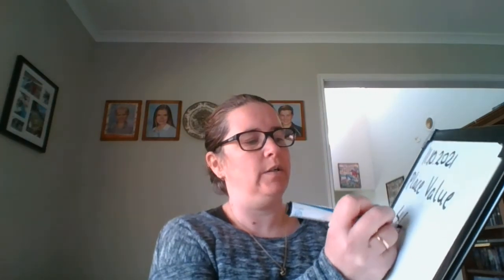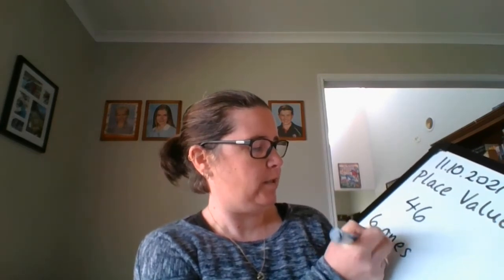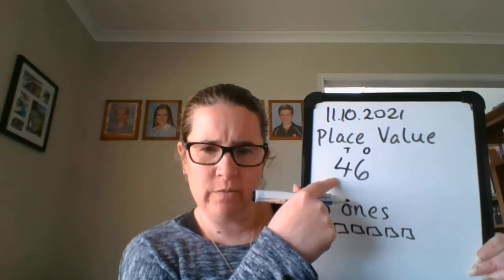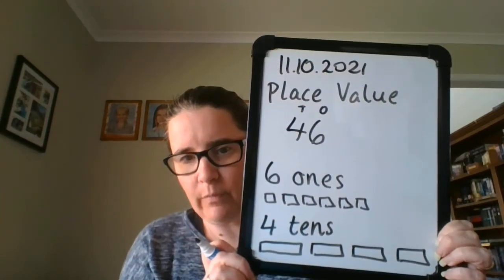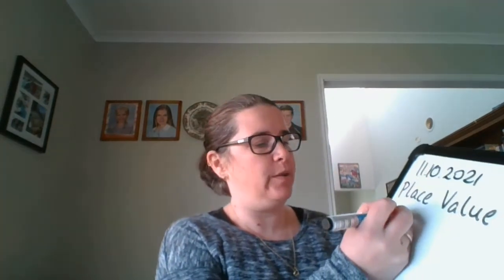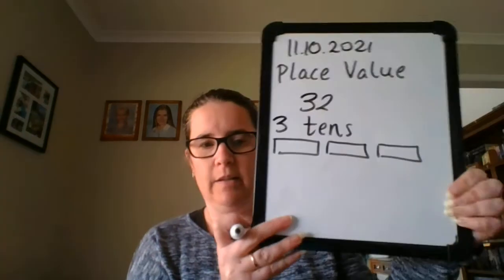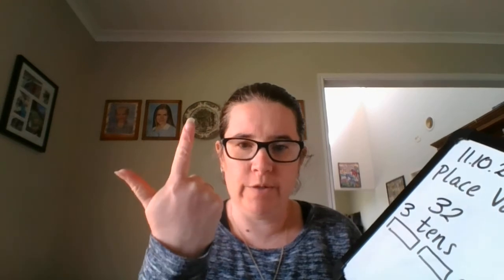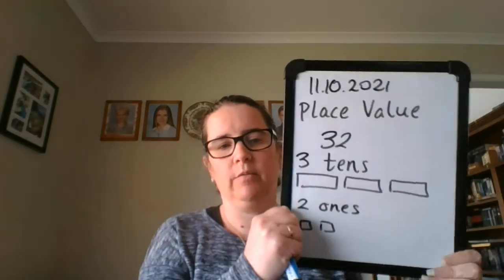Place value lesson one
Video instructions for our first lesson on place value